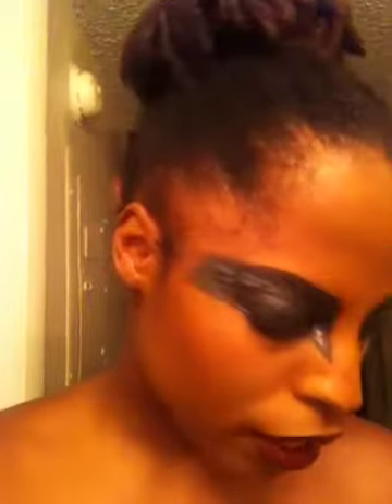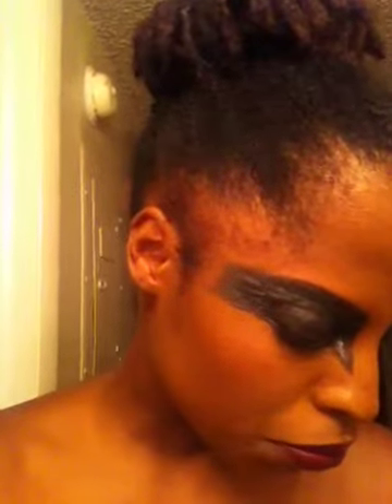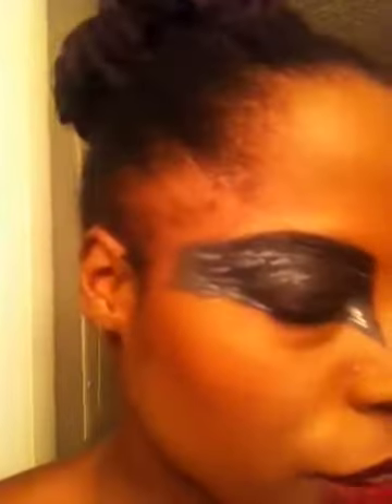Halloween: black swan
Dressed up as black swan for the night